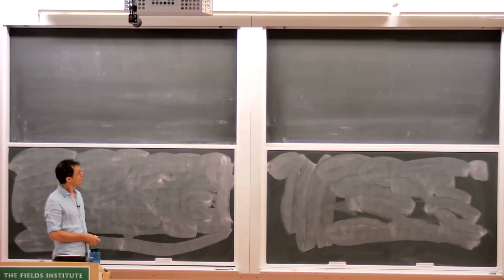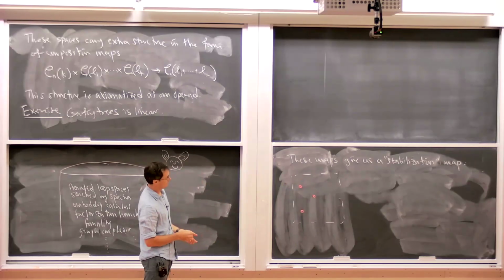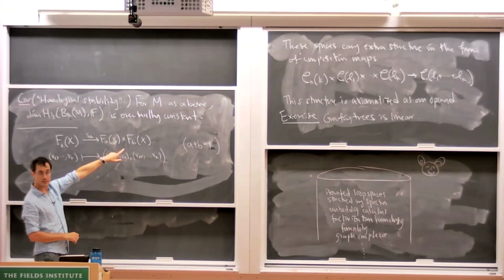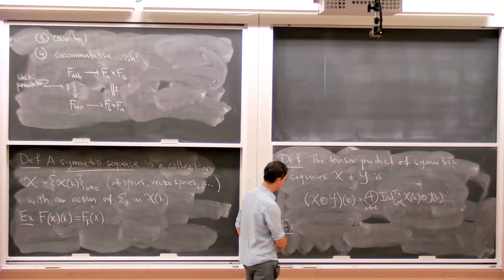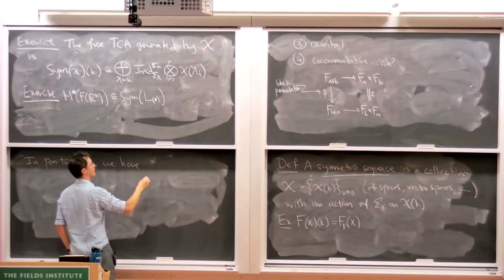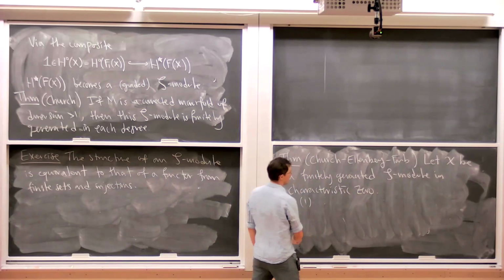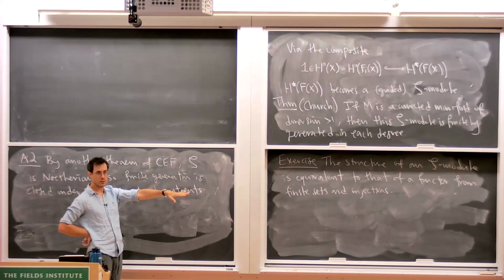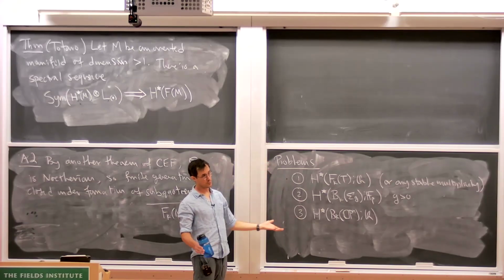Stability phenomena and operadic structure Pt. 2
Seminar: Graduate School on Configuration Spaces (Ben Knudsen)
Speaker: Ben Knudsen (Northeastern University)
Date: July 24, 2025